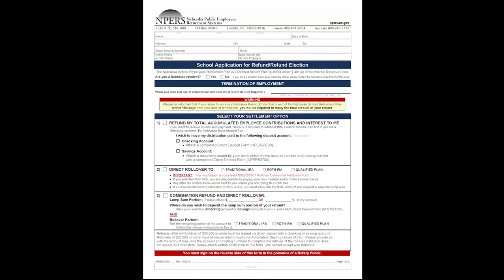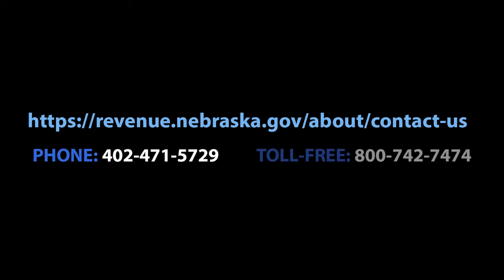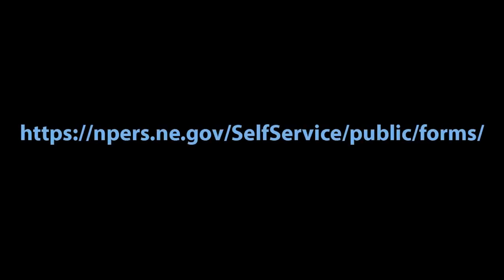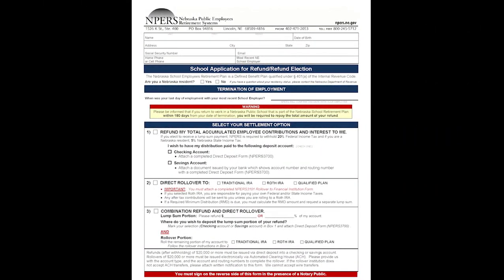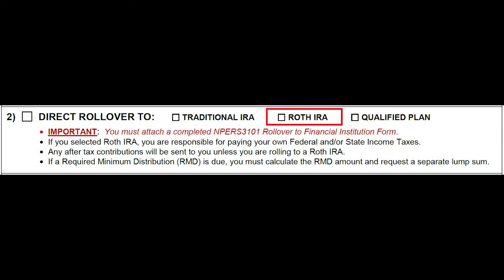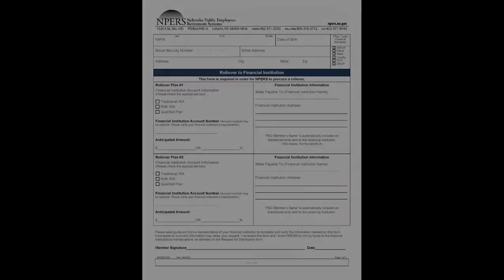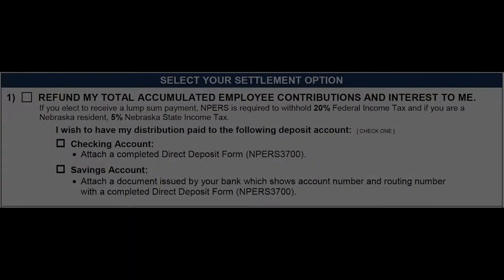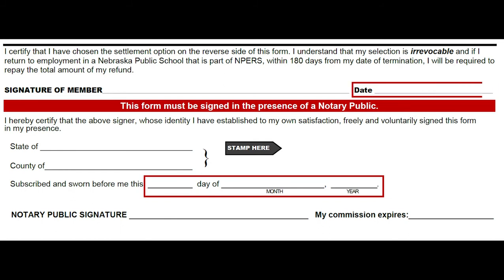School Refund Application Guide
Video walk-through for the NPERS School Refund Application Form.

Chapters:
00:00 Introduction
02:36 Requesting a Full Refund
03:38 Example- Requesting a Full Refund
05:09 Requesting a Direct Rollover
05:40 Required Minimum Distributions
07:09 Example- Requesting a Direct Rollover
08:40 Requesting a Combination Direct Rollover/Refund
10:22 Important Notice Regarding Reemployment

Links:
Nebraska Department of Revenue Contact Form: